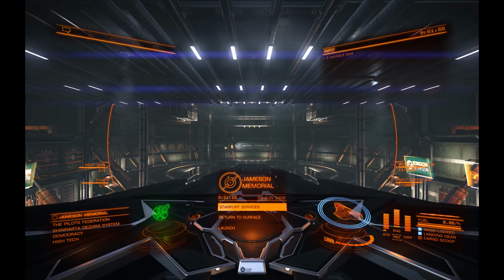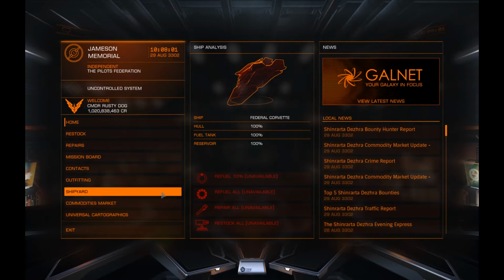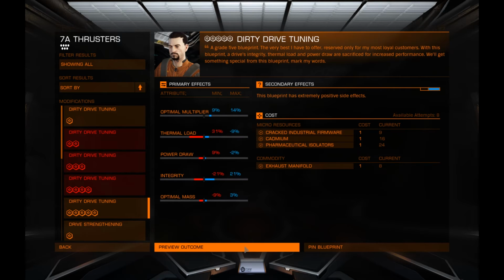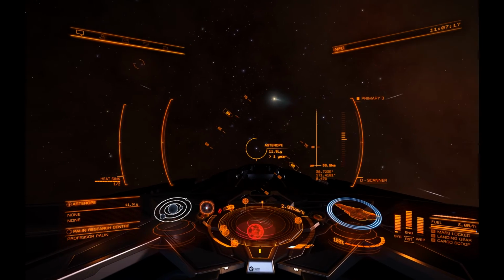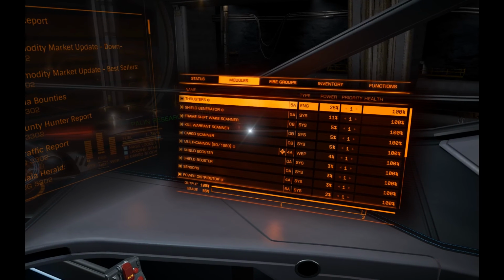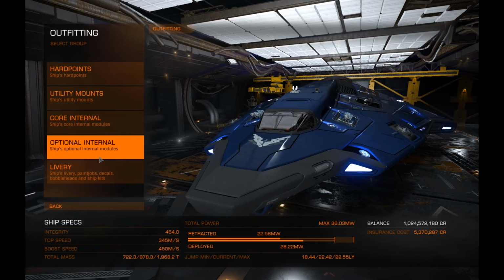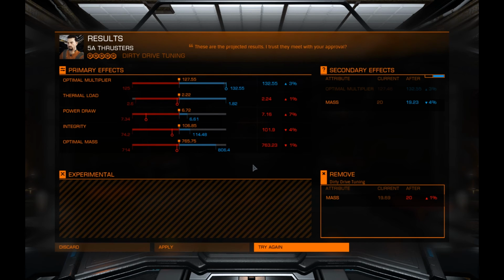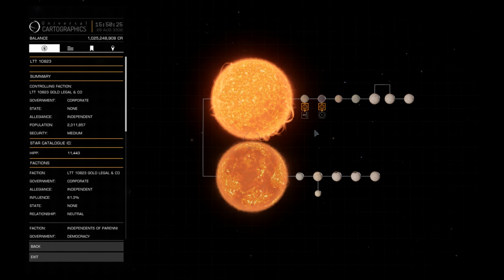The Need for Speed - G5 Thruster Uprades (4 ships)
6.5hrs of gameplay condensed down to 1.5hrs - That's not bad :)
Finally time to speed things up as I make the long jorney to and from Maia to give my Corvette, Fer-De-lance, Python and Asp Explorer (smuggling ship) Grade 5 Thruster upgrades.

Thanks for Mr Foster for his video on Cracked Industrial Firmware which helped me get mine -